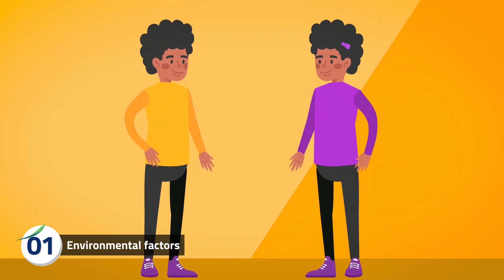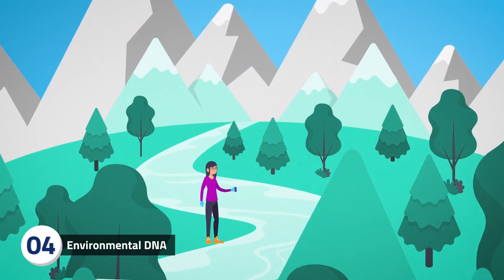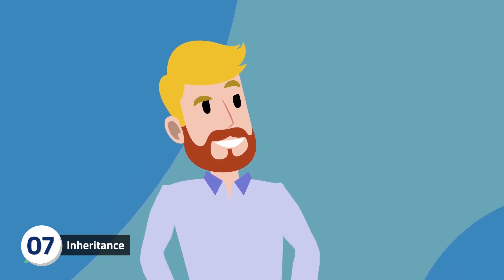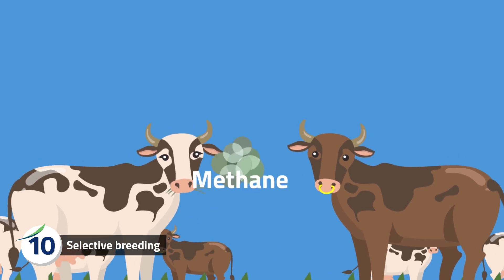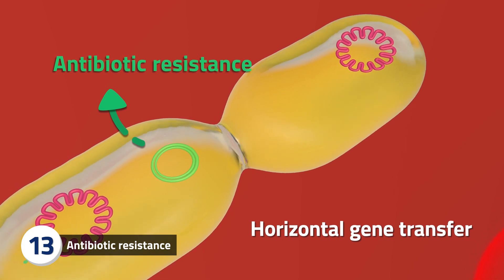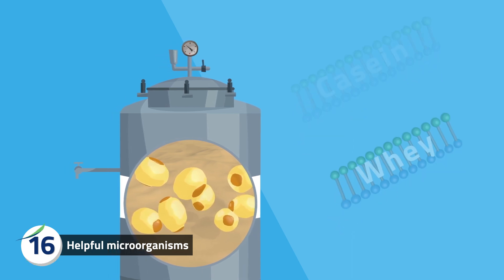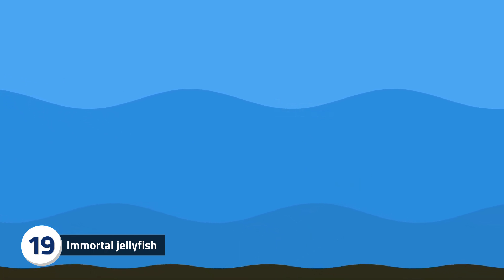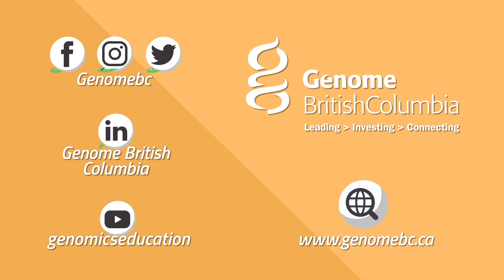20 Cool Genomics Facts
In celebration of Genome BC’s 20th anniversary, we are proud to present 20 cool facts about Genomics! Ever wondered why some men have red beards but blonde head hair? Or why some scientists collect whale snot? Perhaps you’ve wondered how bacteria can be helpful to humans? Well genomics plays a role in all of these things, and much more! Want to learn more after watching?

for additional information about all of these facts. (Coming Soon!)

Voiced by Alison Dendoff.